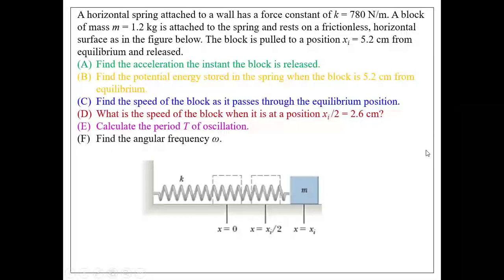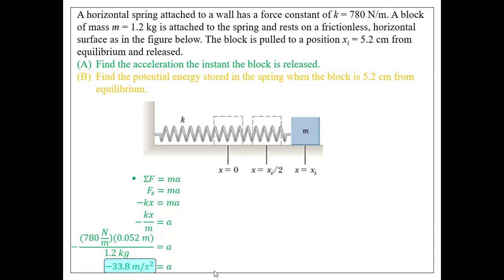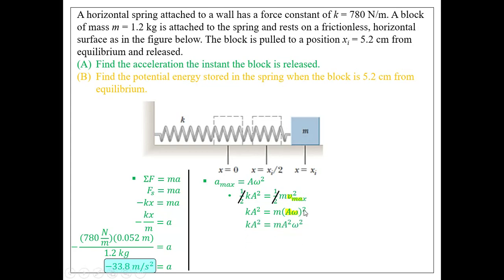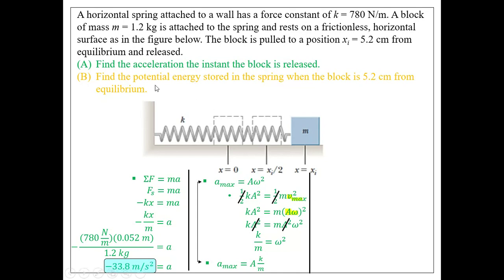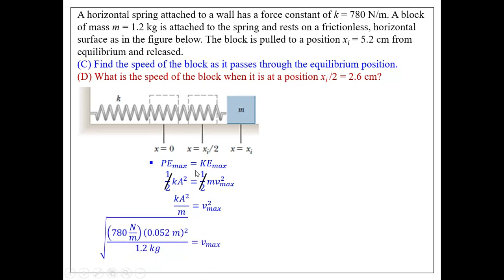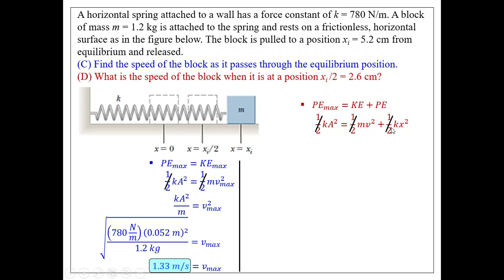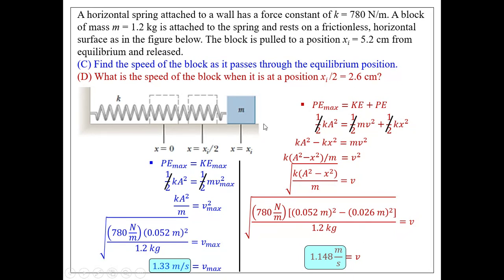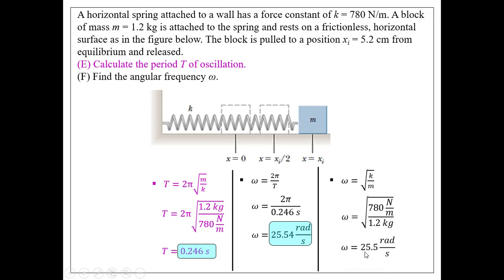Simple Harmonic Motion (SHM)_1.2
A horizontal spring attached to a wall has a force constant of k = 780 N/m. A block of mass m = 1.2 kg is attached to the spring and rests on a frictionless, horizontal surface as in the figure below. The block is pulled to a position xi = 5.2 cm from equilibrium and released.
Find the acceleration the instant the block is released.
Find the potential energy stored in the spring when the block is 5.2 cm from equilibrium.
Find the speed of the block as it passes through the equilibrium position.
What is the speed of the block when it is at a position xi /2 = 2.6 cm?
Calculate the period T of oscillation.
Find the angular frequency ꞷ.